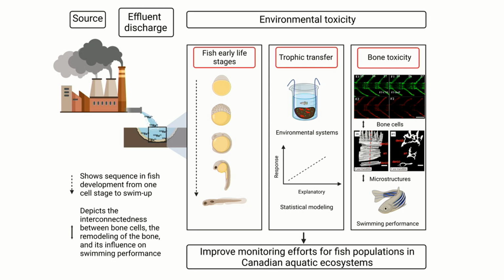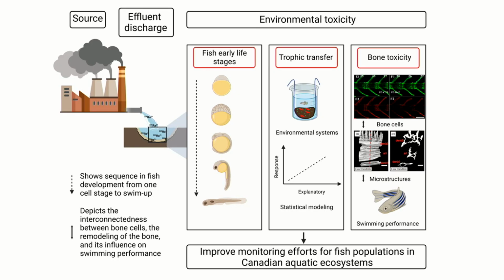Edgar Perez | 3MT Finals 2023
College of Graduate and Postdoctoral Studies, University of Saskatchewan 3MT® Finals 2023.